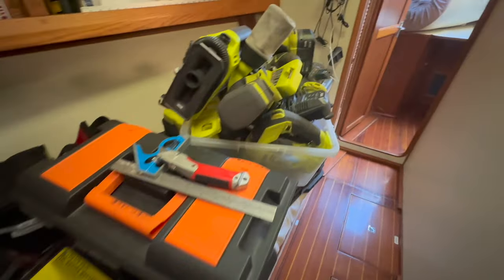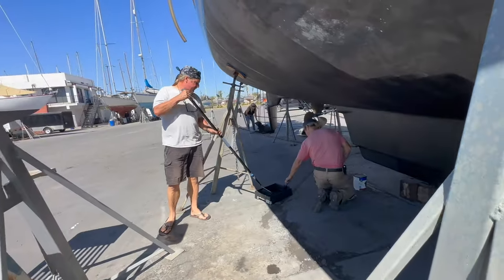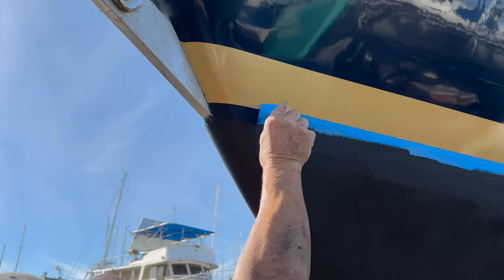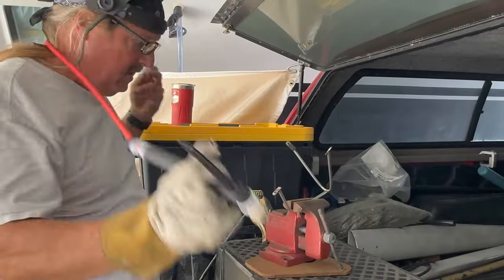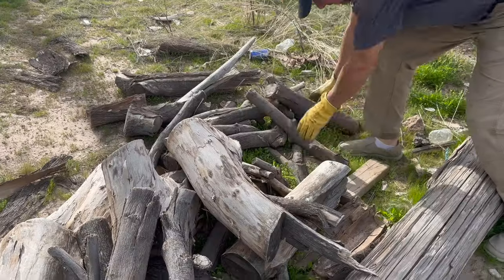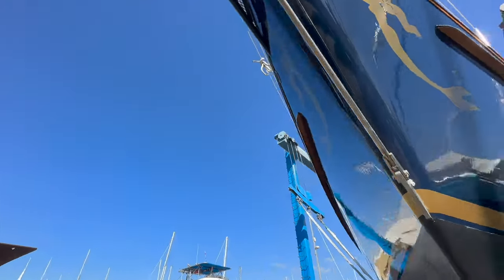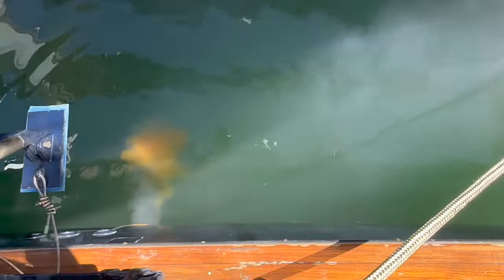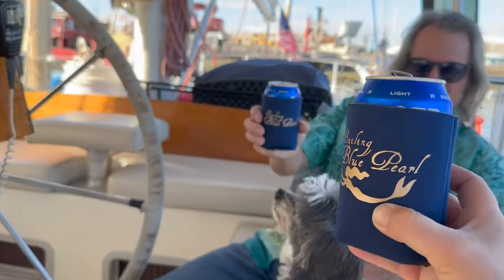Ep 71 | Blue Pearl SPLASHES this week!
S3 Ep71  - Finishing up all the last minute projects so we can FINALLY SPLASH!!💦 WooHoo!!

Get a free month of Starlink when you sign up using this

XO, Chris & Jess

Our boat:
1984 Irwin 65 Sailing Ketch 👉 Full boat-tour of our floating home

Gear we use:
DJI Mini 3 Pro drone (DJI RC)